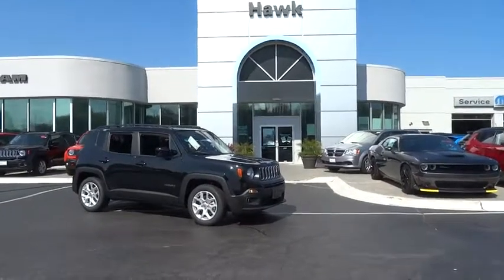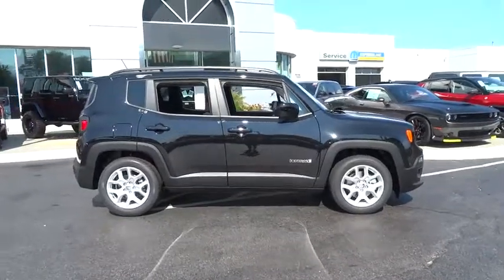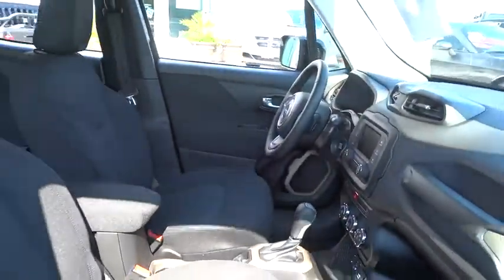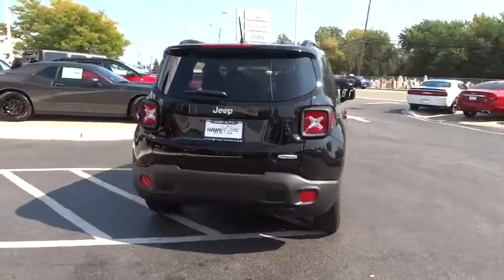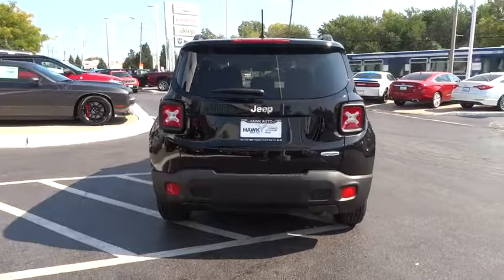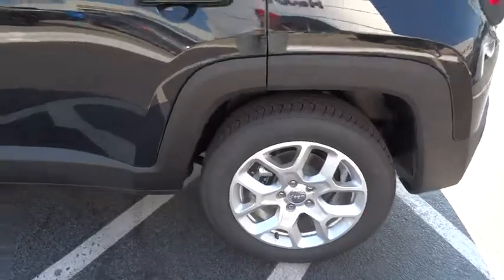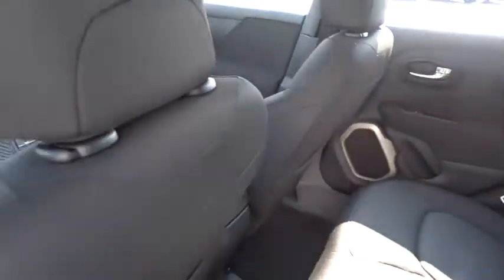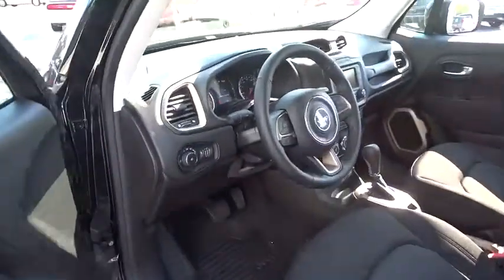2017 Jeep Renegade Elmhurst, Forest Park, Oak Lawn, Schaumburg, Melrose Park, IL 171173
Hawk CDJR
7911 W Roosevelt Rd

Come view this vehicle today at our Hawk CDJ location!  7911 W. Roosevelt Rd, Forest Park IL 60130.  ELECTRIFYING!!! Priced below MSRP!!! Rack up savings on this specially-priced Vehicle*** This is the vehicle for you if you're looking to get great gas mileage on your way to work.. You've been dreaming about that one-time deal, and I think I've hit the nail on the head with this rip-roaring Vehicle. Just Arrived!! Safety equipment includes: ABS, Traction control, Curtain airbags, Passenger Airbag, Front fog/driving lights...Other features include: Power locks, Power windows, Turbo, Air conditioning, Cruise control...